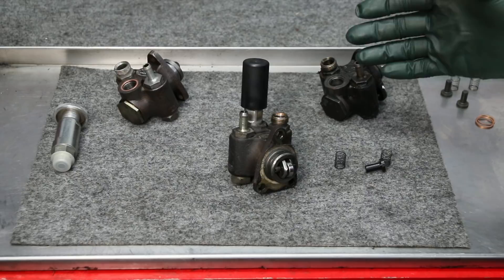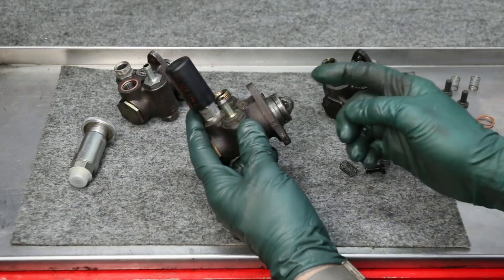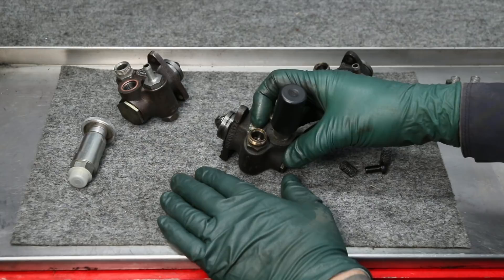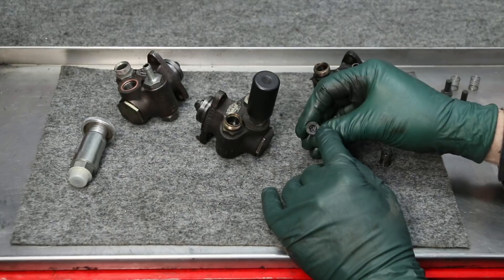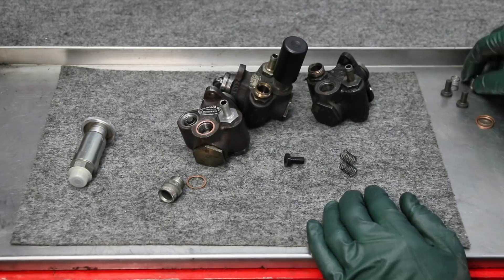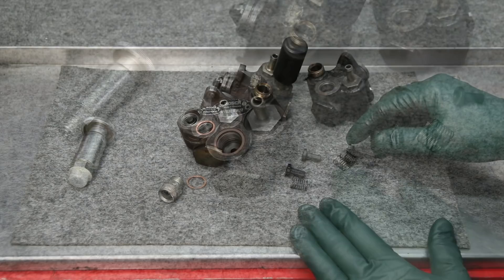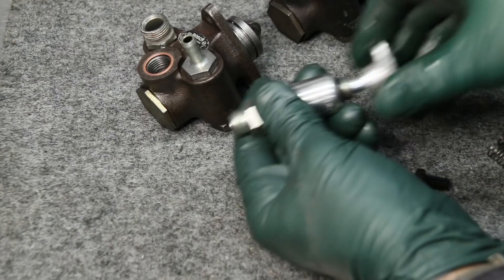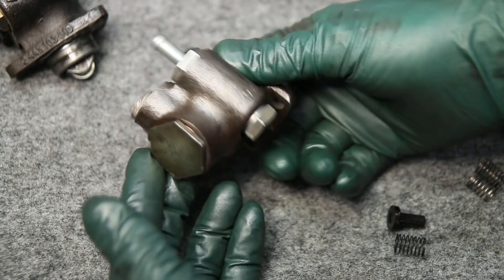Mercedes Diesel Mechanical Fuel "Lift" Pump Operation: Overhaul Kit Reviewed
Link to overhaul kit This pump is sometimes called the primer pump, but it does more than just "prime." It constantly pulls the fuel from the tank and delivers it under pressure to the engine-driven injection pump. Applies to OM616 and OM617 diesel engines from the mid to late 1970s to the mid-1980s.